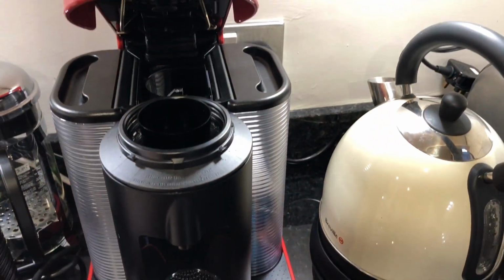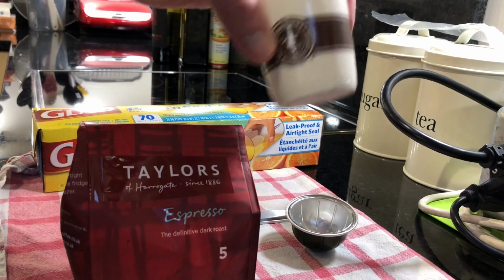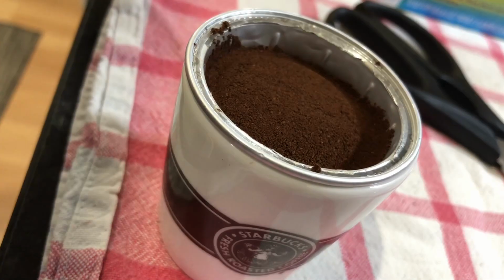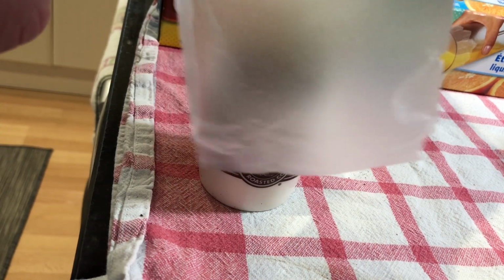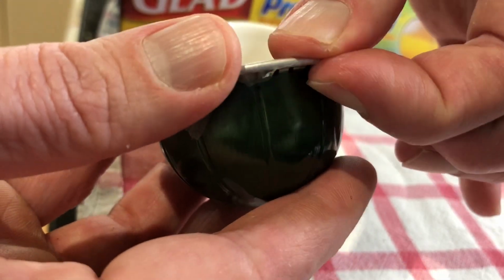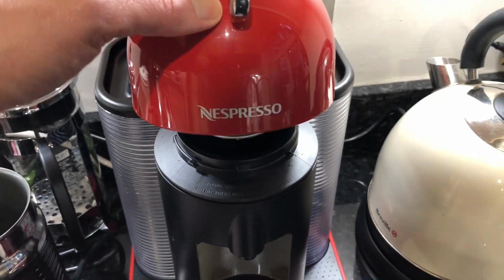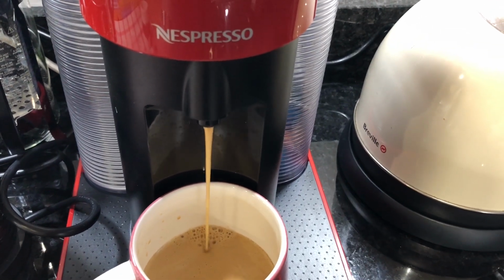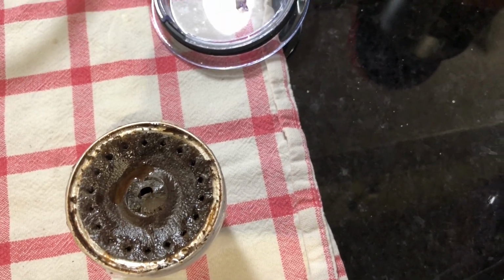Refill Nespresso Vertuoline Capsules - EASY!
NespressoVertuoline capsules are quick and easy to refill. Just use simple household items - no need to spend tons of cash on buying new capsules. Watch this video to find out!